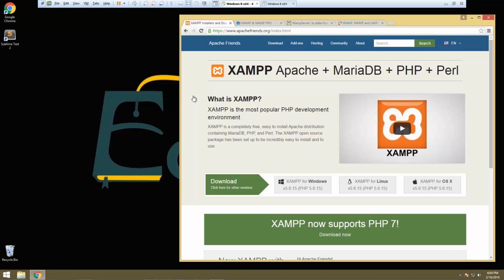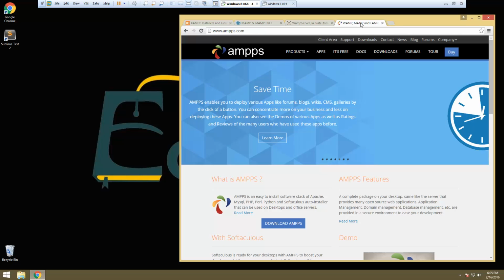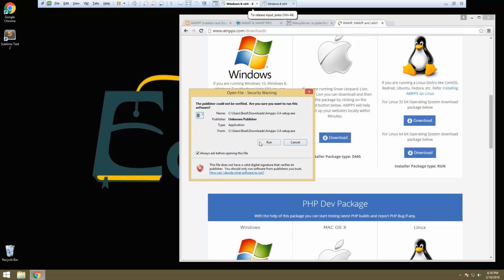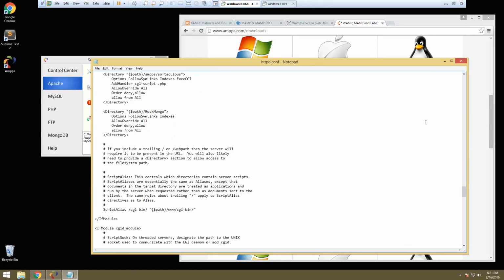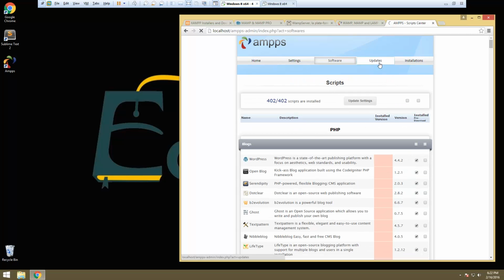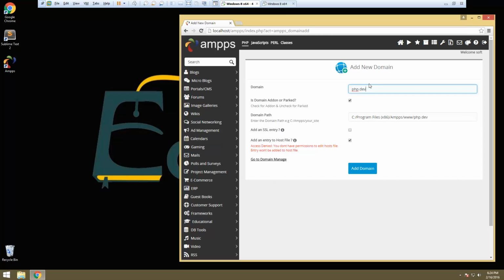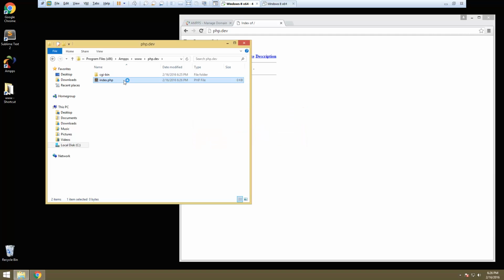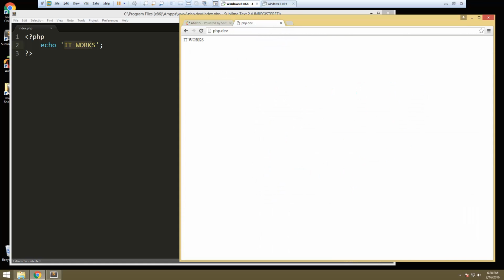Building a Website using Object Oriented PHP Part #04